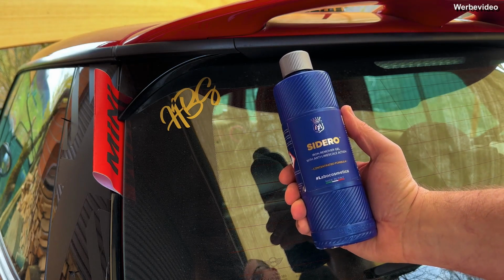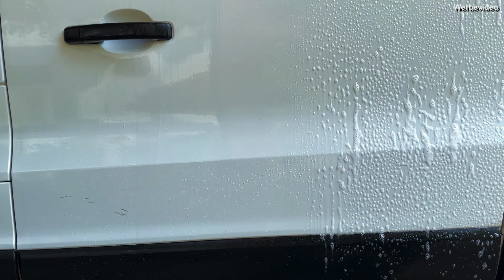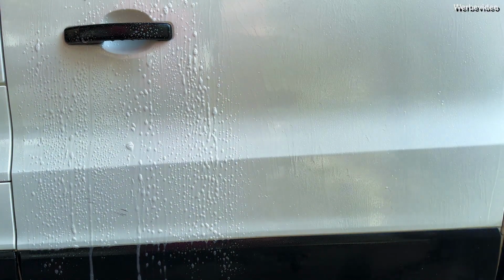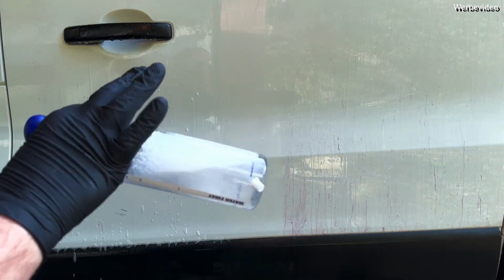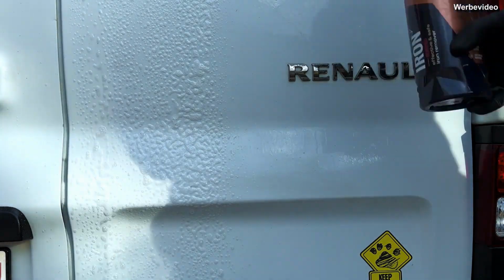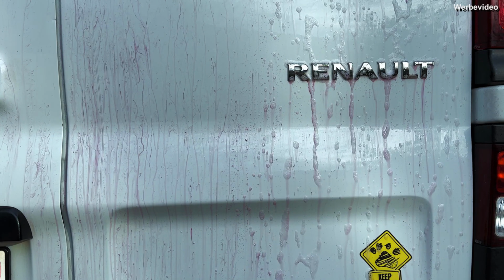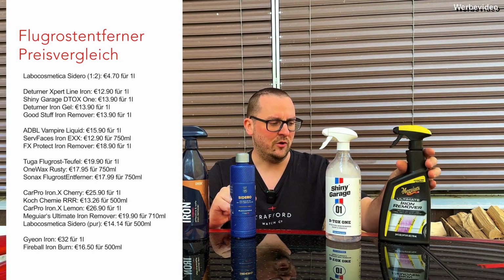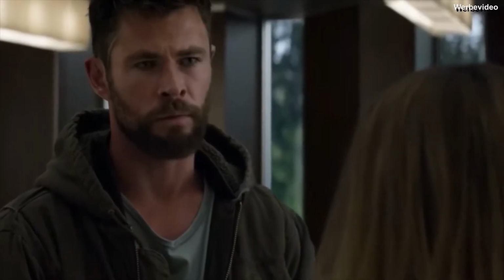Also Great as an Iron Remover! Labocosmetica Sidero Impresses in the Test Against Gyeon Iron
Is Labocosmetica Sidero a real all-rounder? 🤔 In this test, we compare it directly to Gyeon Iron, one of the most well-known iron removers on the market! 🚗✨

🔹 How well does Sidero remove iron fallout?
🔹 Can it keep up with Gyeon Iron?
🔹 What are the pros and cons of both products?

💥 Watch the test and find out which product works best for you!

💬 Which iron remover do you prefer? Share your experience in the comments!

with the code: DS10 EU Shipping

Promotion*: products used and shown in this video:
Waschguru EU Shipping /Swiss